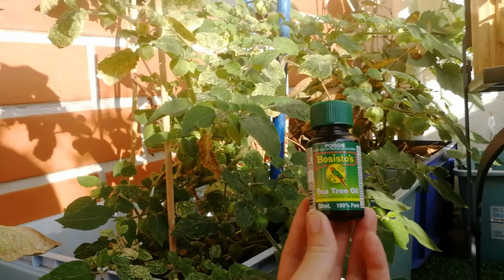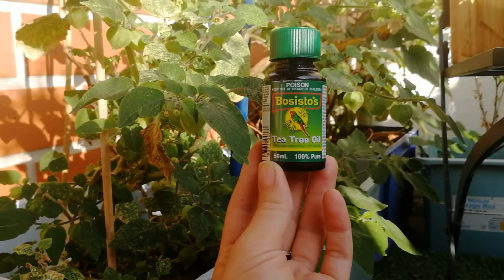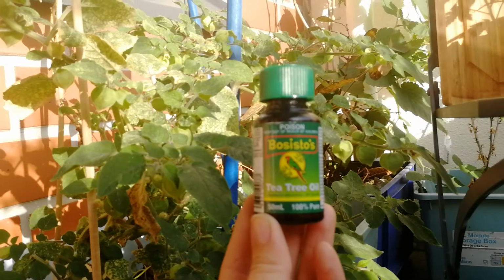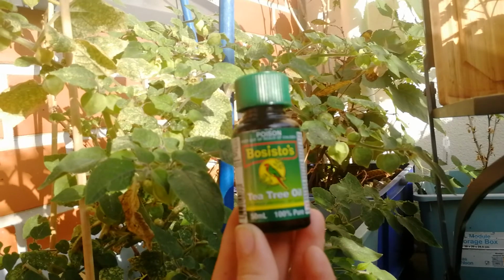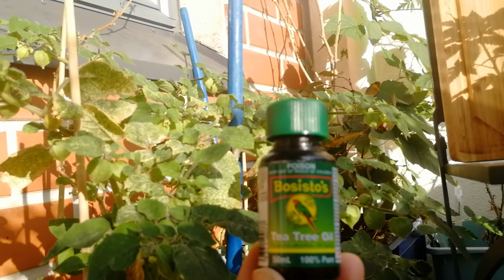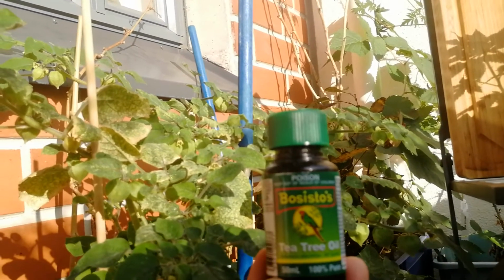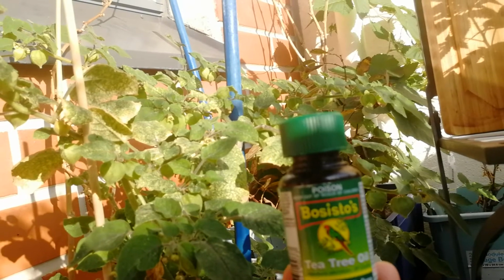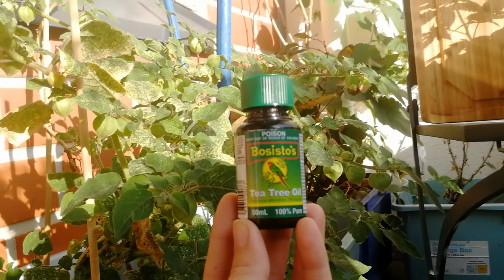Tea Tree Oil Benefits, warnings and recipes tea tree oil for hair growth & face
Tea tree oil, everything you need to know from benefits of tea tree oil and warnings when using tea tree oil and the power for tea tree oil for hair and stimulating the scalp to encourage strong healthy long hair.
Tea tree oil for face is great since it is designed for people who have oily combination skin as it will help tone the face and help get rid of pimples and tea tree oil for pimple marks as it works overnight in many cases in getting rid of pimples and zits, tried and tested personally. However, if you suffer from dry sensitive skin, i do not advise to use tea tree oil for face as it will cause redness and a sense of tingling, as it did for me and many others who suffer from dry sensitive skin. However, tea tree oil for dandruff how to use is amazing to get rid of dandruff and scalp problems as it disinfects the scalp and stimulates hair growth while getting rid of itching too.

tea tree oil, tea tree oil for acne, tea tree oil for hair growth, tea tree oil for pimple marks, tea tree oil soap, tea tree oil  shampoo